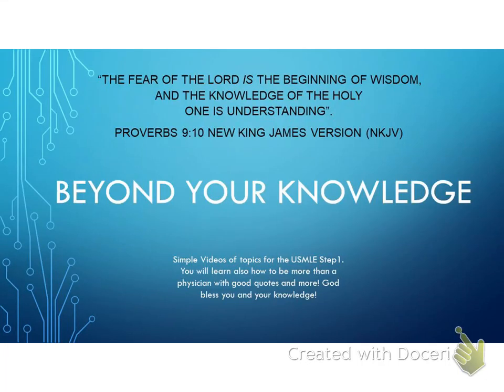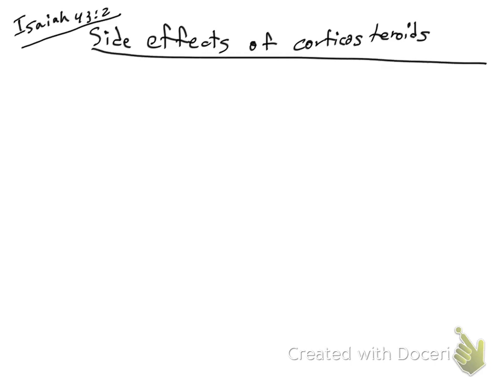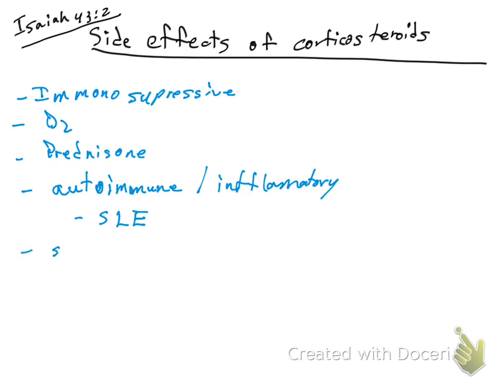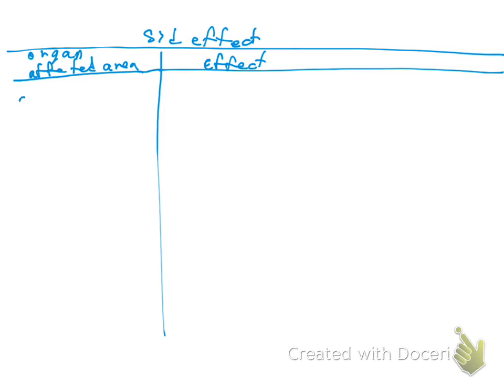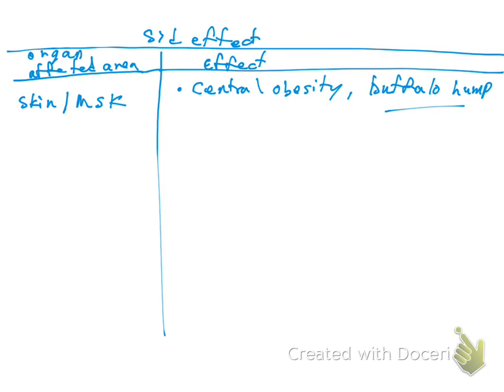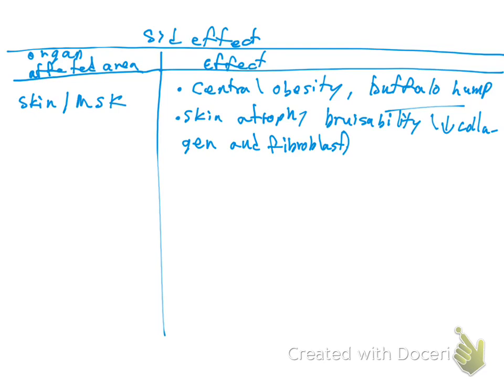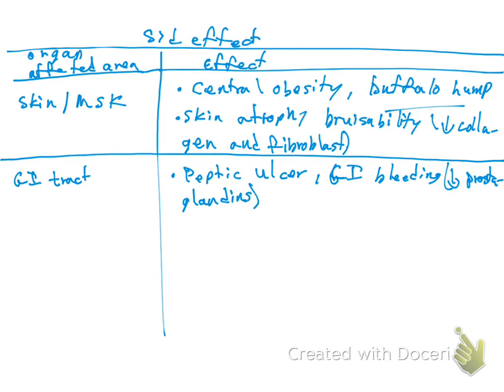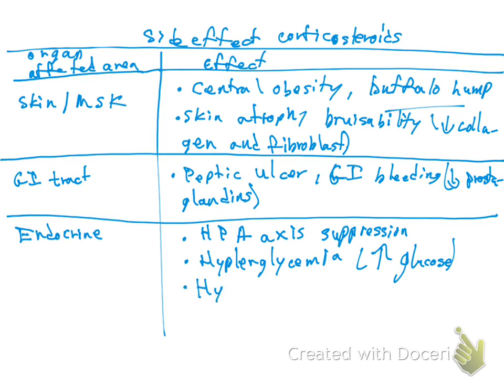Sides Effects of Corticosteroids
Sides Effects of Corticosteroids, This videos will help you to increase your knowledge for the USMLE step 1 and how to be more than a physician with encouragement quotes. Thank you! God bless you and your knowledge!